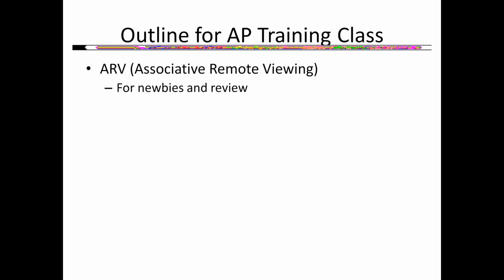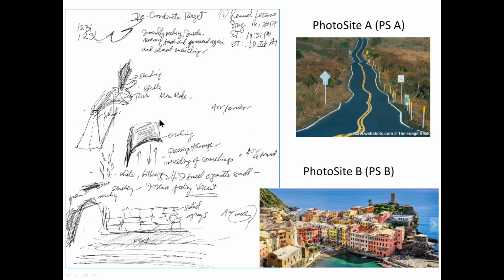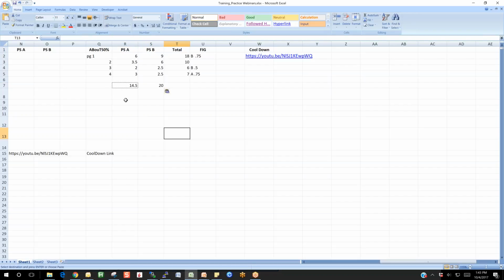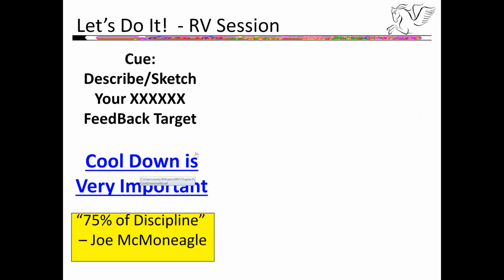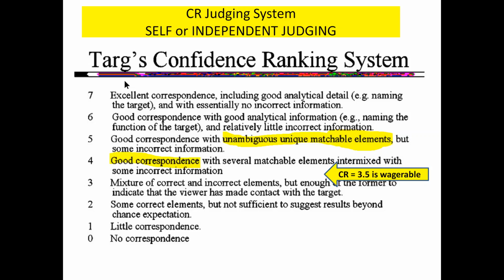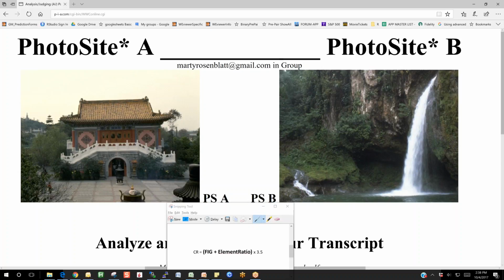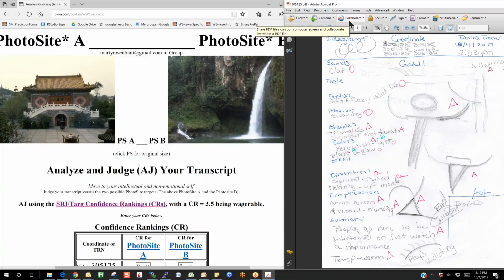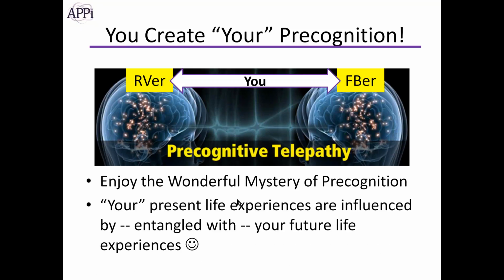Focus on AnalysisJudging with ABoutT50%G 2017 10 04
Analysis/Judging is an important part of Associative Remote Viewing (ARV).  The ABouT50% approach is adapted from Joe McMoneagle's basic idea that "First Impression Gestalts" should count for 50% of the judging of a transcript versus a Possible Target.